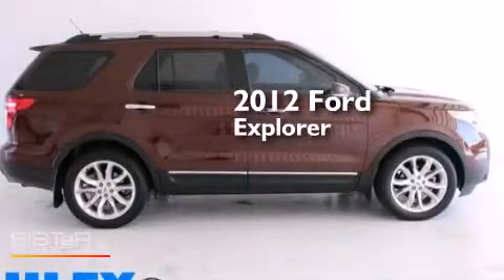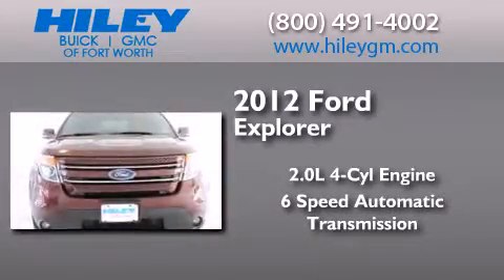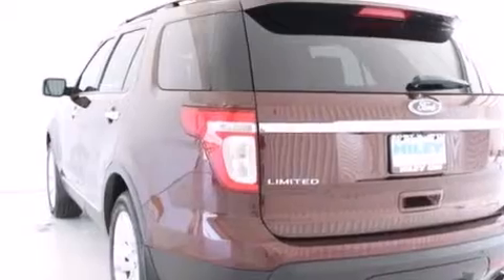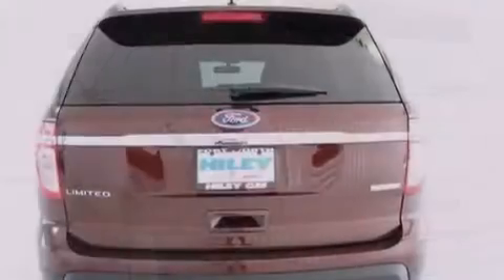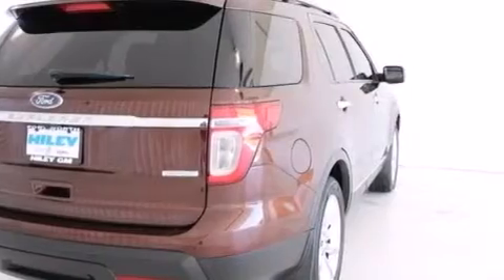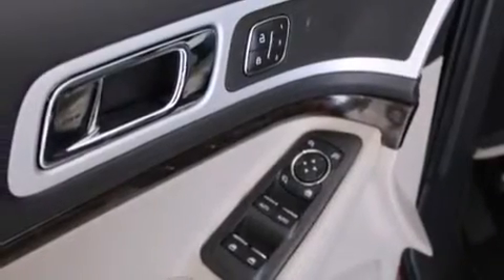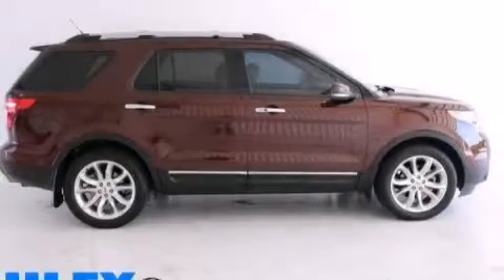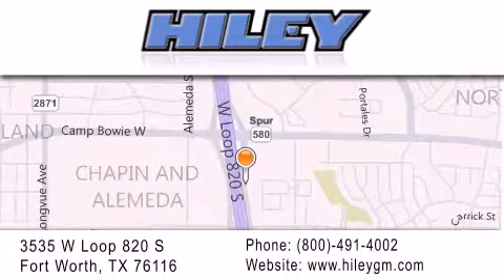Preowned 2012 Ford Explorer Fort Worth TX 76116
We have been honored to serve the Fort Worth TX area , we promise that your experience at our dealership will exceed your expectations ! Year : 2012 Make : Ford Model : Explorer Engine : Turbocharged Gas I4 2.0L/122 Trans . : Automatic Exterior : Red Candy Metallic Tinted Clearcoat Miles : 41,025 Interior : Medium Light Stone Stock : G5629A Hiley Fort Worth Buick GMC, Subaru W Loop 820 S Fort Worth , TX 76116